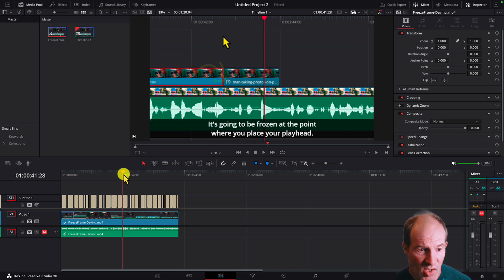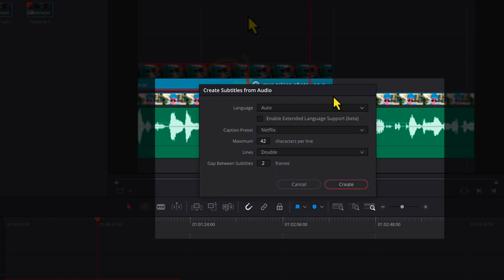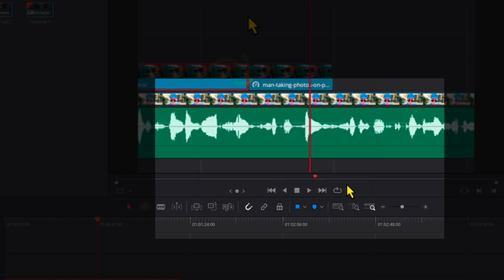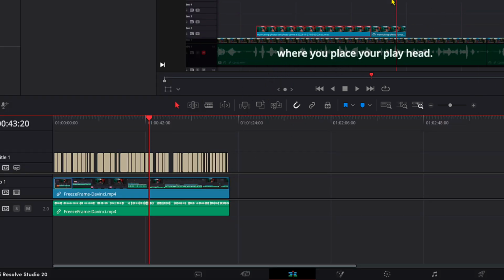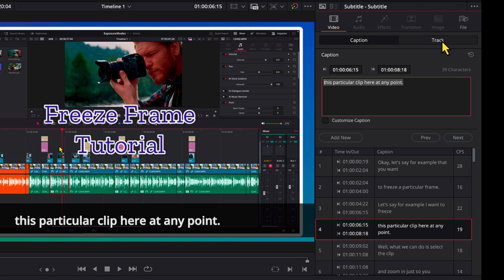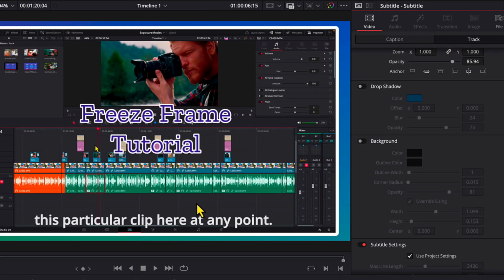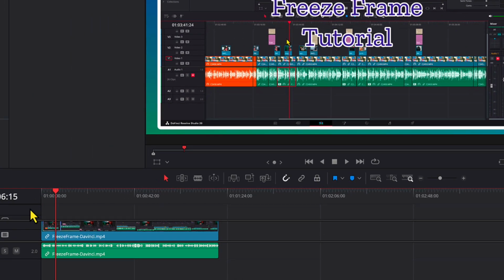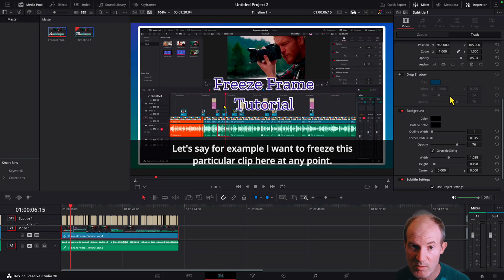How To Add Subtitles Fast In DaVinci Resolve 20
Easily add professional-looking captions to your videos with this Davinci tutorial on how to create subtitles! This guide to subtitling will show you how to use the built-in auto captions and ai subtitle generator feature so that you can reach a wider audience.